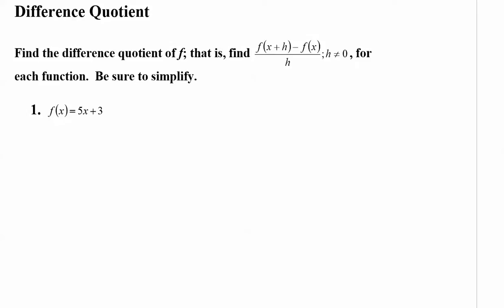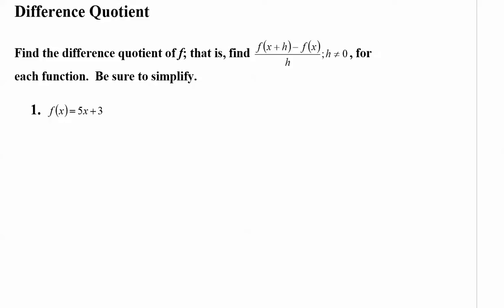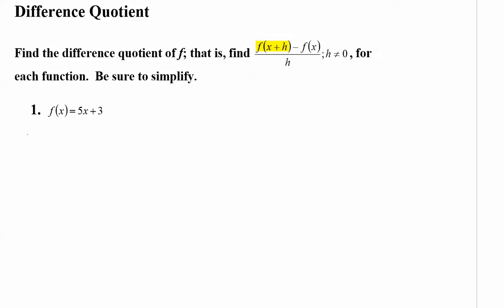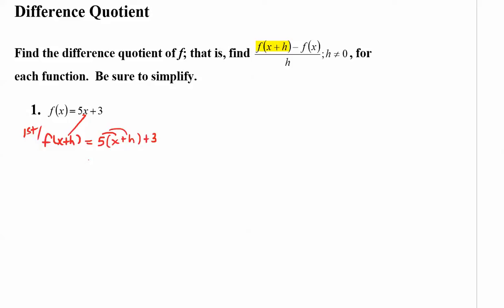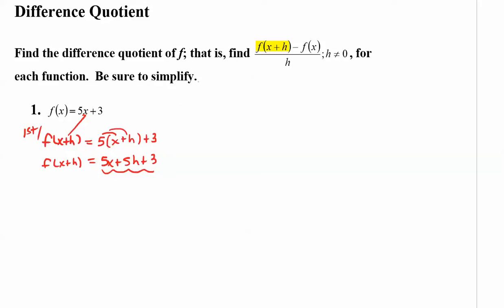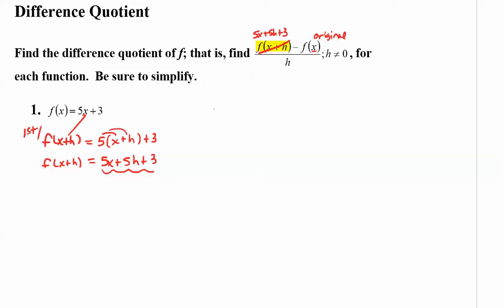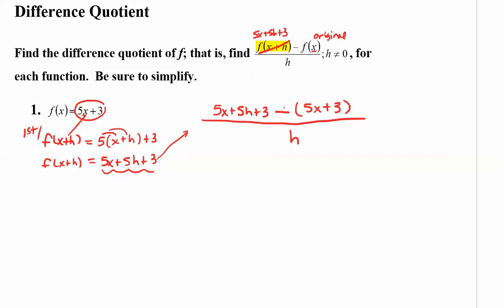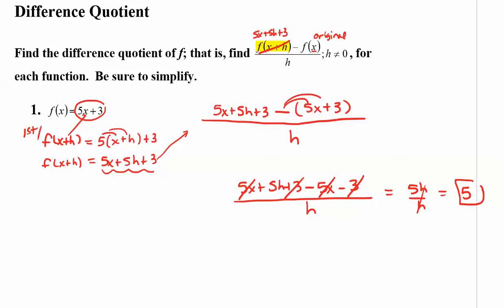Find a difference quotient-simpl